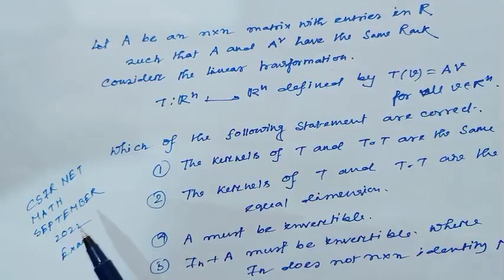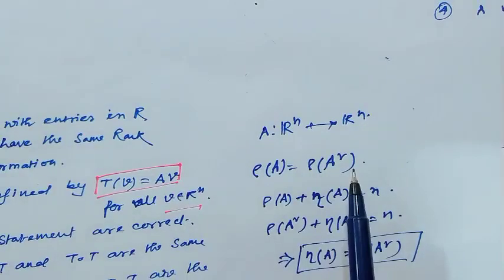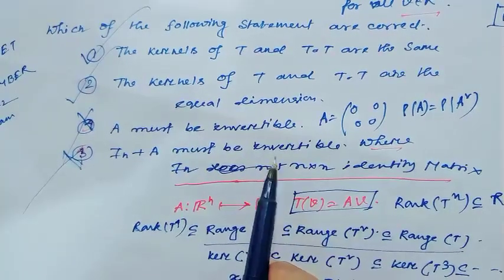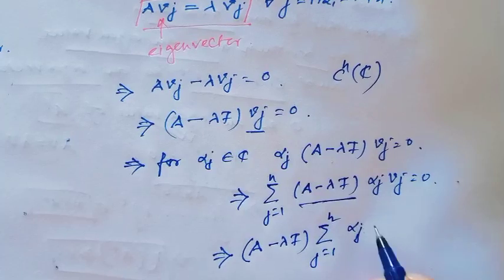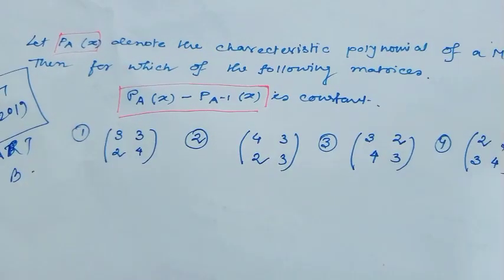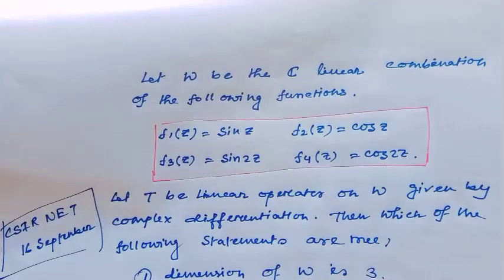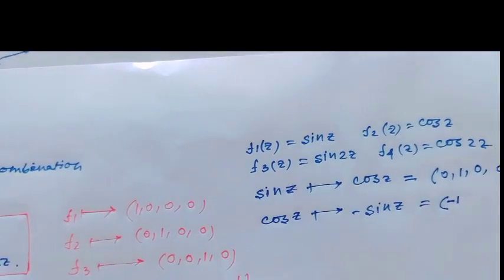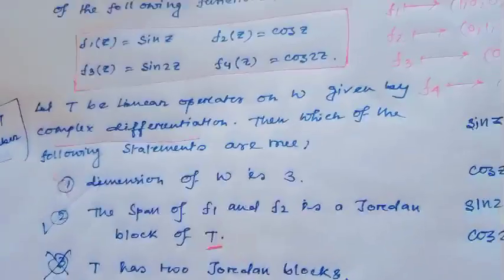Linear Transformation and Jordan Canonical Form II CSIR NET QUESTIONS II